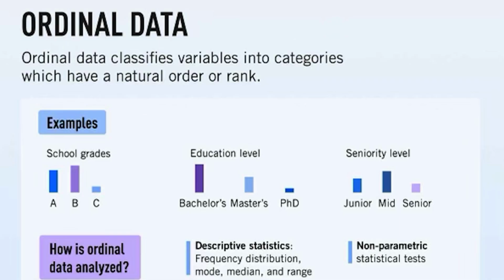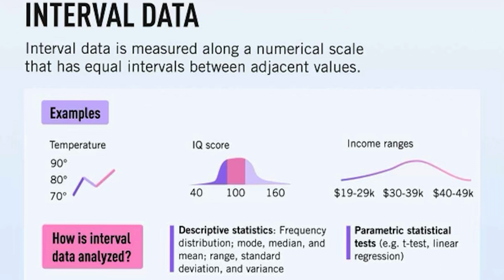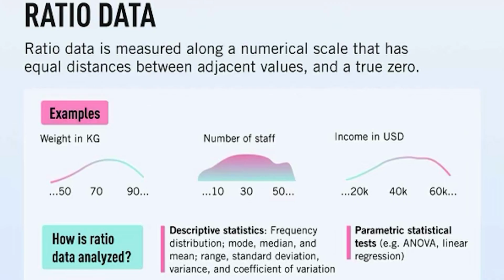Extra Credit Social Science 10B Professor Shirey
Extra Credit for summer 2023 stats 10B class UCI